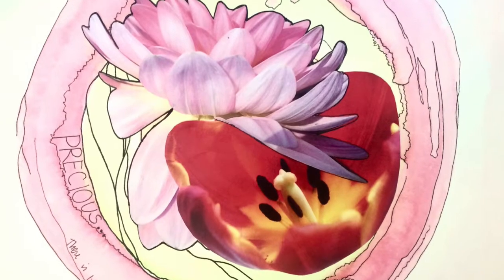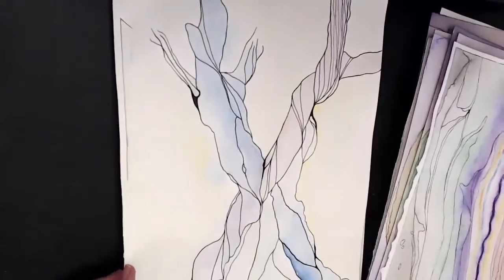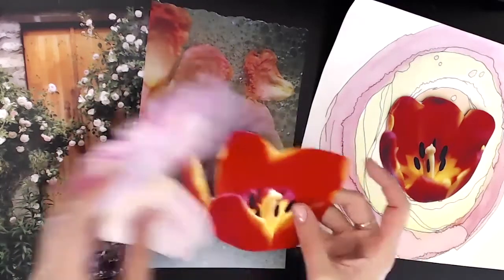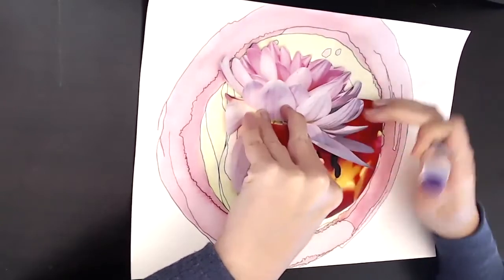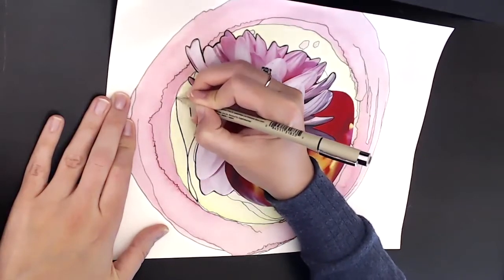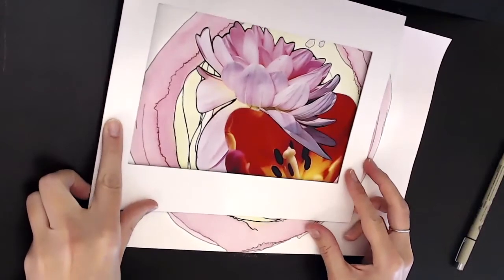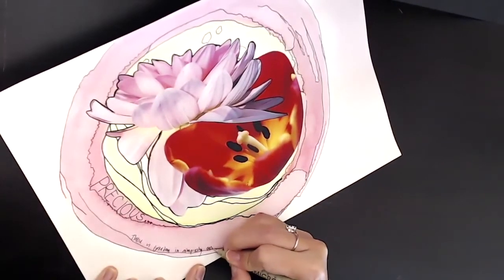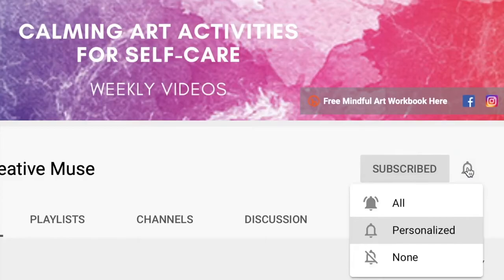Mixed Media Collage Art Tutorials | Soul Collage Cards and Instructions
Want to update an old piece of art you don't love, try this fun Mixed Media Collage Art Tutorials for Beginners (plus unique Soul Collage instructions and other art ideas). Download the 30 DAY ART CHALLENGE CALENDAR to follow along or join ou 30 MINDFUL ART EXPERIMENTS E-COURSE for specific guided lessons, detailed prompts, and support. It's Day 22 of our 30 Day Art Challenge, and our prompt is " OLD VS. NEW " Save the 30 Day Art Challenge Playlist here to follow along while in your Mindful Art Studio or Mindful Art Journal as you create 30 Days of Mindful Art to de-stress.

If you'd like to dive in deeper with more sweet Soul Collage Card Instructions, Collage Techniques, Mindful Watercolor Doodling, and Collage Art Tutorials, please join our ***Online Intuitive Collage for Self Acceptance Workshop***

SoulCollage® is an expressive collage art technique, including intuitive collage and art journaling prompts (sometimes interpreted as poetry). Typically, in our Zoom Online SoulCollage® Workshops, you'll receive guidance regarding how to choose images for your Soul Collage card, how to make a Soul Collage card, guided meditation for creativity, specific themed art journaling prompts to help increase self-awareness, and optional group sharing to connect with others in our sweet community.

SOUL COLLAGE ART SUPPLIES:
SoulCollage Book by Seena Frost
SoulCollage Card Making Card Pack
Collage Imagery Book
Collage Imagery 2 Book
Collage Imagery 3 Book

MIXED MEDIA COLLAGE ART SUPPLIES:
Arches Watercolor Paper Block, 9x12
Micron Ink Pen Set, Ass't 6CT Set
Mixed Media Art Journal
Mungyo Professional Watercolor Set (24 Colors)
Pentel Aqua Water Brush
Tombow Watercolor Markers (Bright)
Tombow Watercolor Markers (Pastel)
Watercolor Paint Brushes Squirrel Hair Professional 4Pcs

Our 30 Day Art Challenge is inspired by our 30 Mindful Art Experiments E-Course which includes specific creative drawing and intuitive watercolor painting lessons, prompts, techniques, Soul Collage exercises and more to guide you through creating many 5 min Mindful Art Activities for self-care (perfect for your Mindful Art Journal).

SoulCollage® is a trademarked process created by Seena Frost.

SoulCollage® cards are made either from one's own art or from images found in materials which have been bought by or given to the SoulCollage® card maker.

These collaged cards are used only for the cardmaker's own inner exploration. SoulCollage® cards are not sold, traded, bartered, or copied (except as a back-up for the cardmakers own use) as is stated in the Principles of SoulCollage®. Where SoulCollage® cards are available to be seen by others, it is for the purposes either of demonstrating the SoulCollage® process or of sharing the cardmakers' inner process in the context of community. SoulCollage® is grateful to the artists and photographers who make this deep awakening process possible and in all ways, SoulCollage® seeks to be respectful of their rights.